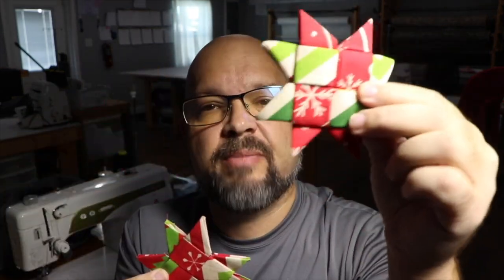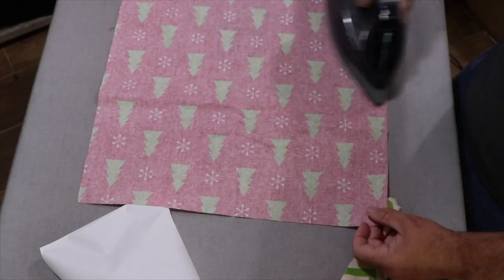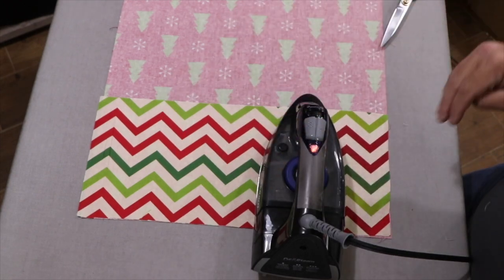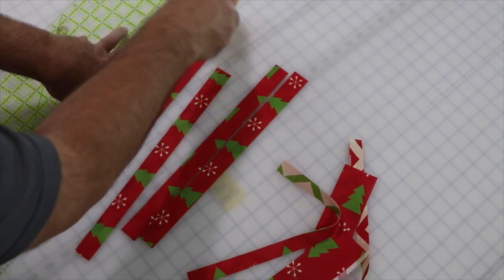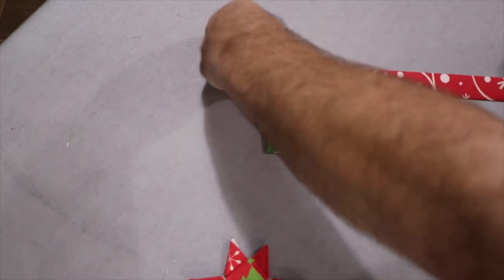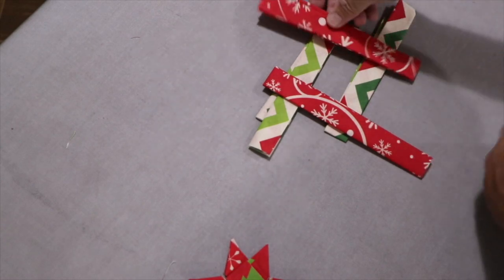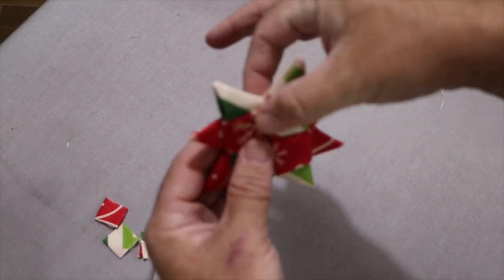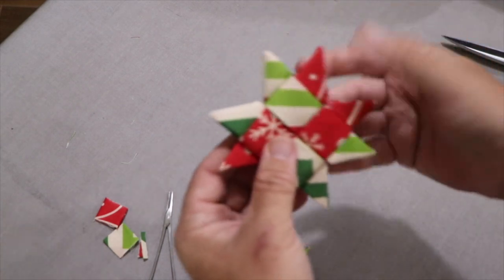2 Ways to Make Star Ornaments!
Hello Shiny Crafty People and welcome back to the channel!

I saw an awesome video by Erica Arndt a few weeks ago (here's the about how to fold fabric stars with no sewing!

I used Pellon's Wonder Under to stiffen the fabric for one method but I really think I prefer the traditional folded version!

Here's a link to the fat quarter pack I bought

Oh, and did you know that these were supposedly created by German Educator Froebel, whose work also inspired the geometric style of Frank Lloyd Wright's architecture?!?

These are a great ornament to make with kids, because you don't have to haul out the sewing machine.  In fact, you can even make them out of decorative papers!

I hope you try these star ornaments and, until next time, STAY CRAFY!  Bye for now!